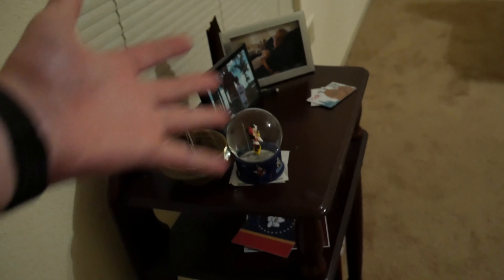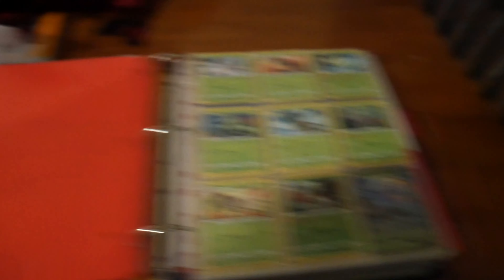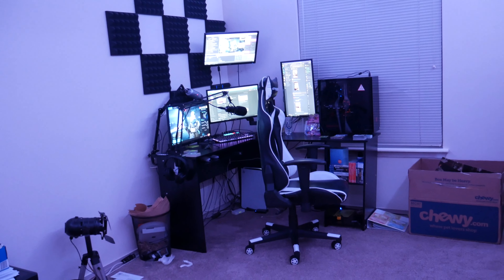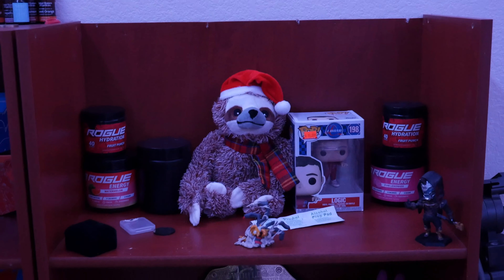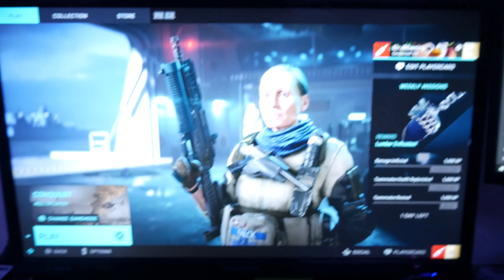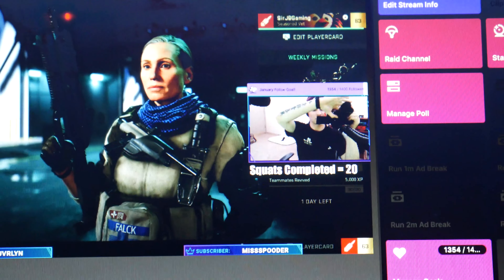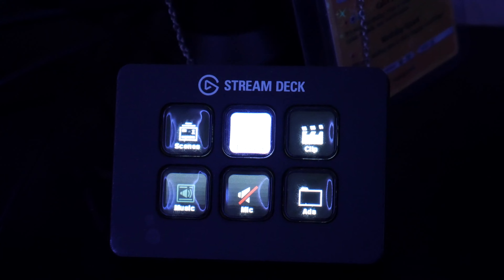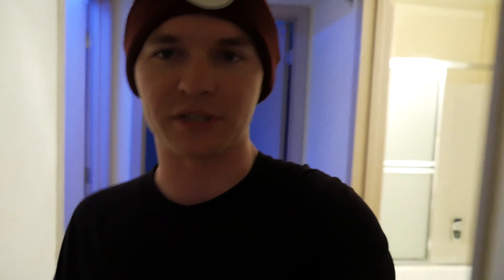MY 2022 *CHEAP* GAMING SETUP!!!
List of Equipment:
Audio Board/Microphone

Audio Panels

Monitor Mount

RGB Lights

Hello there! My name is Jacob, but you can call me JB or Jacob. I mainly do live streams over on Twitch, playing games I enjoy has some new spicy content out! I also do funny moment videos and some commentaries about various topics! If you enjoy any of these things or simply have a heart. :)